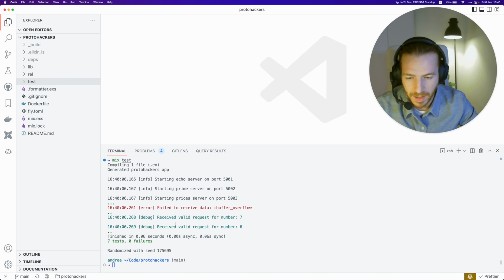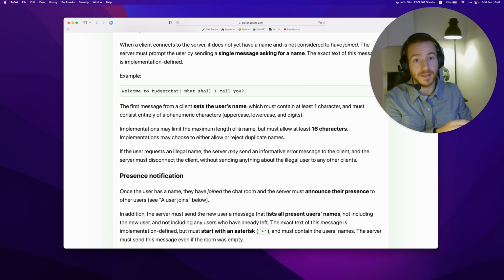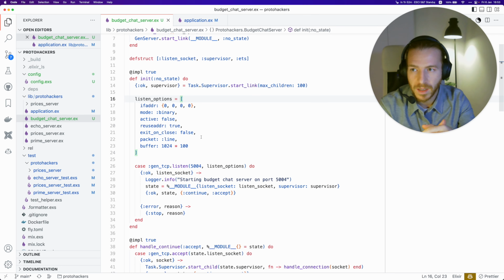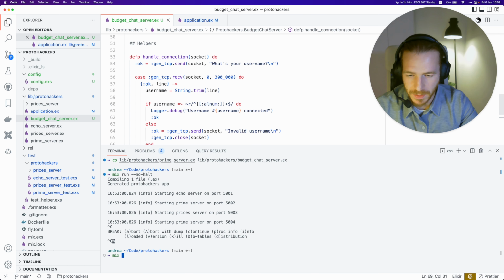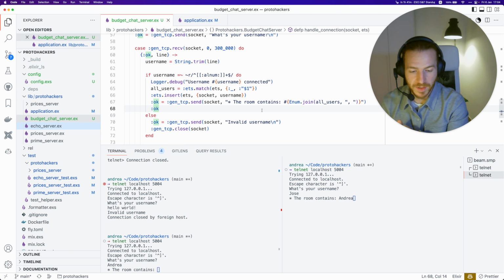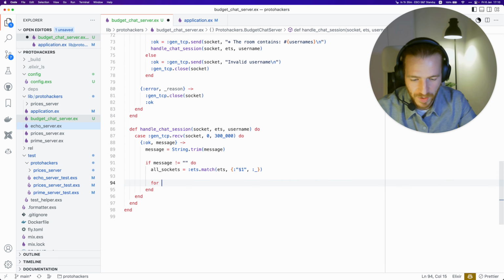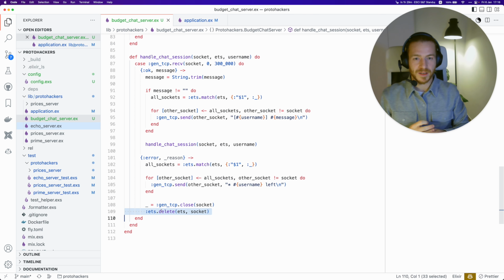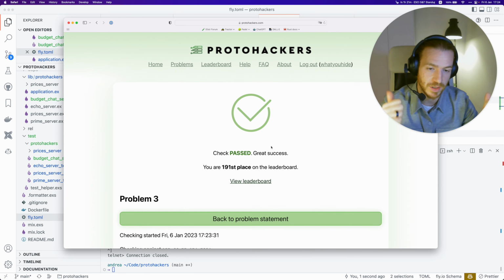Protohackers in Elixir: day 3 - Budget Chat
This is the fourth video of my "Protohackers" Elixir series.

I’m deploying code using a free account The source code is on GitHub

Some resources for the video:

• The description of the Protohackers problem we're working through in this video

Chapters:
00:00 Intro
00:31 Clean up tests
04:19 Protohackers problem description
07:19 Architecture
10:19 ETS table setup
14:05 Handling connections
35:34 Automated tests
37:56 Deploy and final tests
39:36 Conclusion